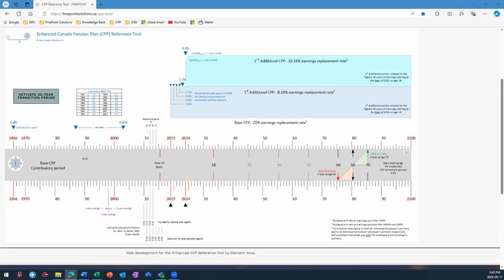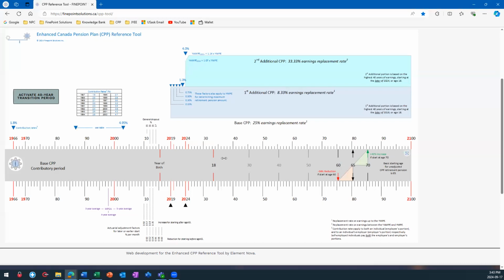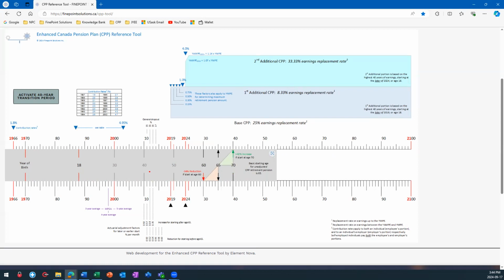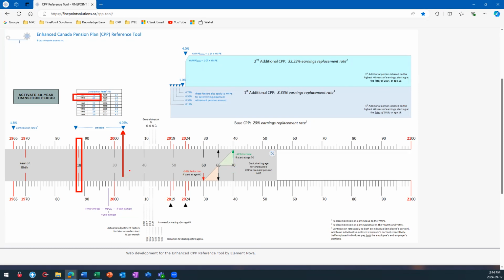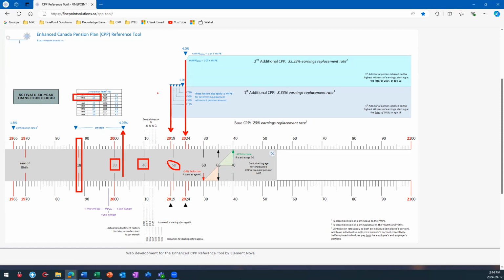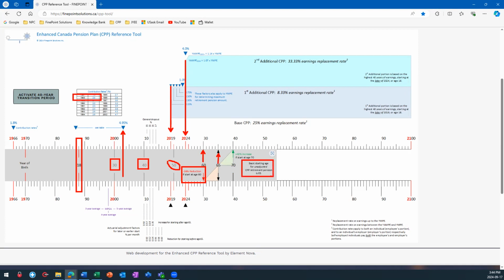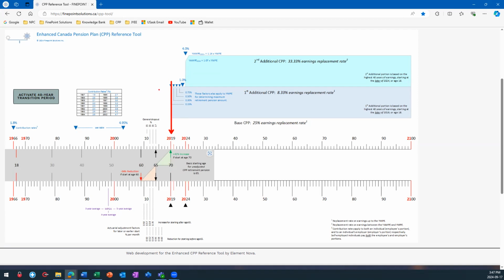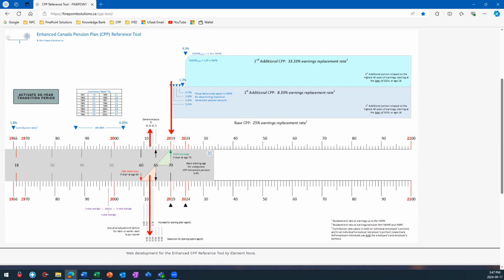10 Enhanced CPP Reference Tool: Age Scale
The Age Scale is one of two things that you can move and control in this version of the Enhanced CPP Reference Tool.  The Age Scale is the grey bar that you can slide right-and-left.

The Age Scale represents your working life for CPP purposes.  Your CPP working life is formally called your contributory period.  It is the period of time where you are required to make CPP contributions while employed.  Your contributory period begins when you turn 18, and it ends when either of the following things happen:
• When you start receiving your CPP retirement pension.
• When you turn age 70.
• Or when you die.

Sliding the grey bar is how you set the age of the person you want to find Canada Pension Plan information for.  To do this, simply line up the year of birth on the Age Scale with the appropriate year on the timeline.